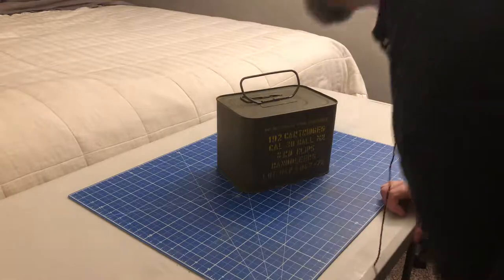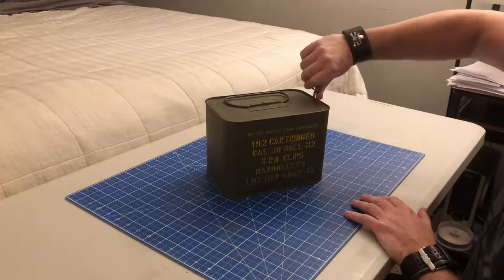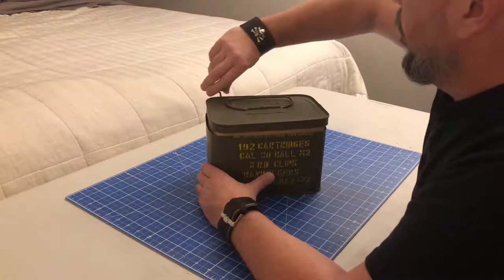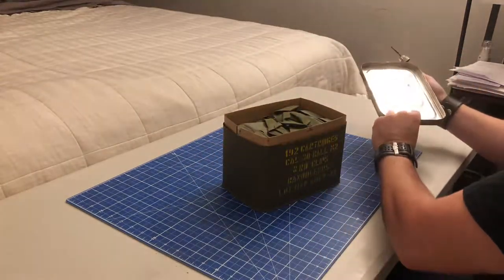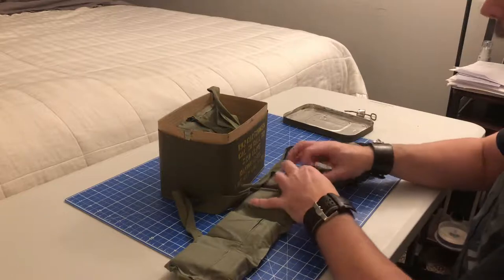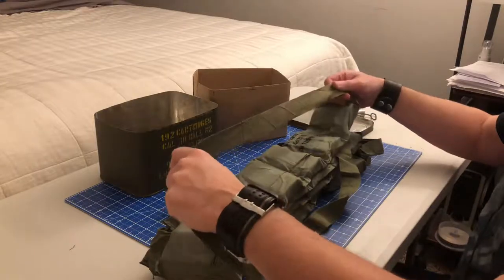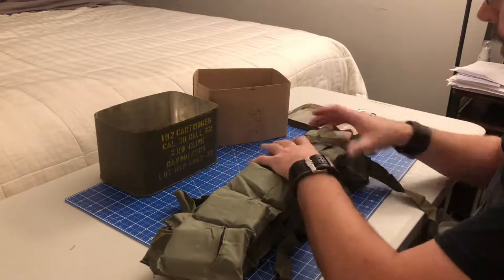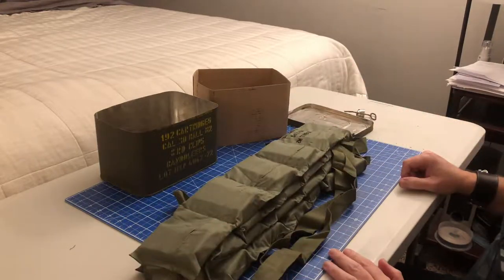Opening of spam can M2 Ball for M1 Garand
Opening my spam can of 30cal M2 Ball for M1 Garand. Canned in 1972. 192 cartridges in bandoleers.